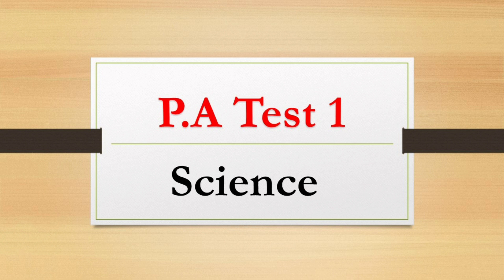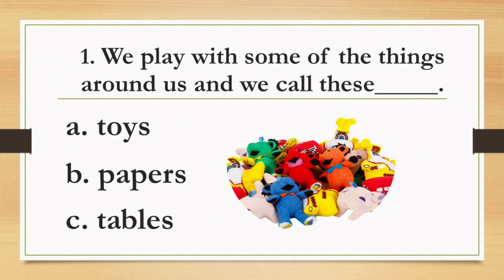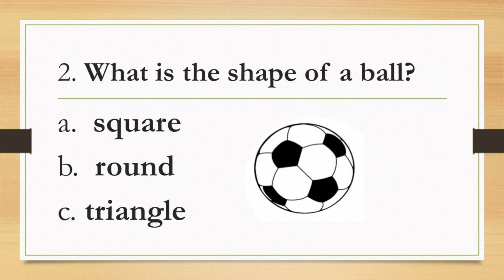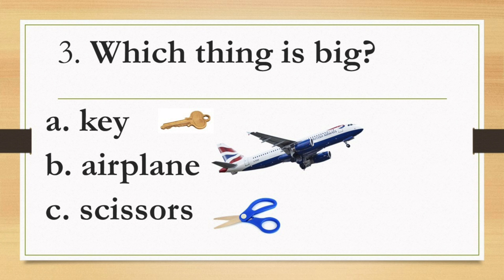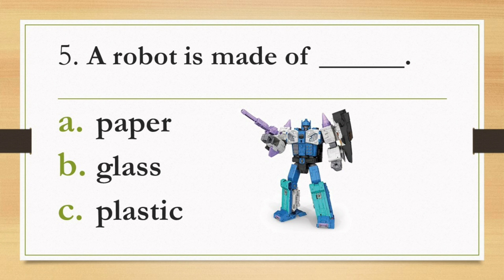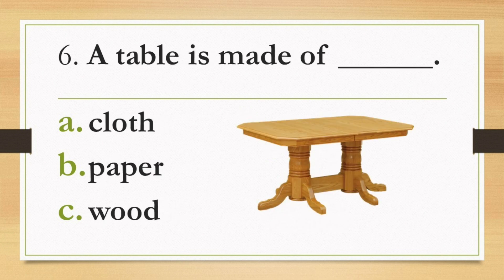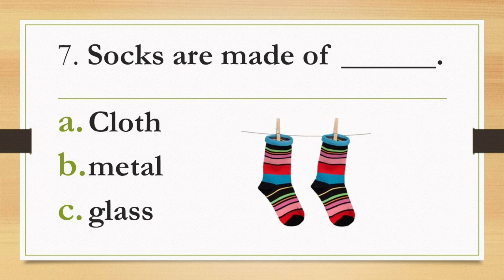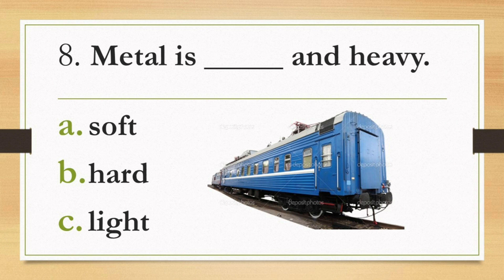sarasas online teaching grade 1 science P.A test